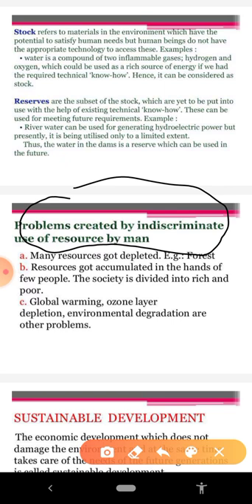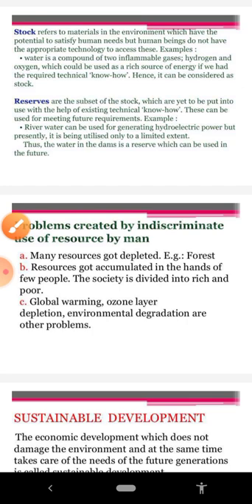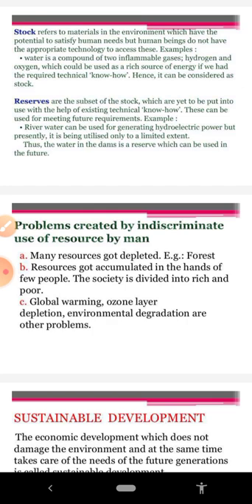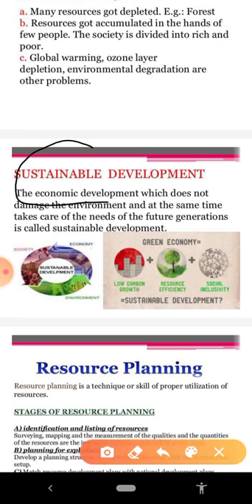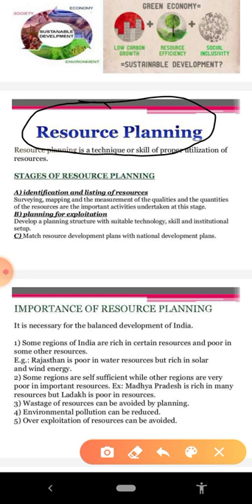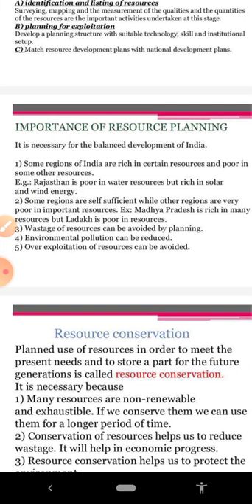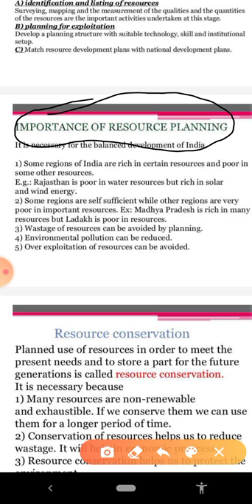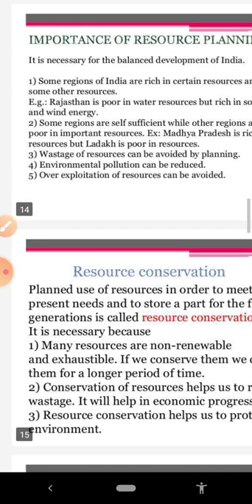Class: 10 , Geog., Lesson:1, Revision,Part:2